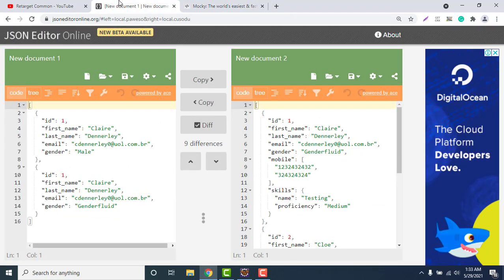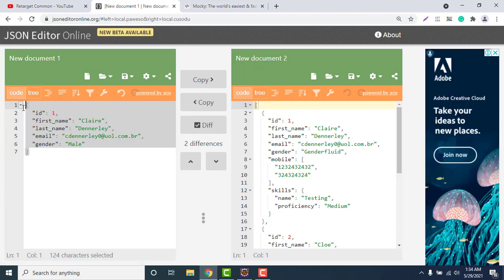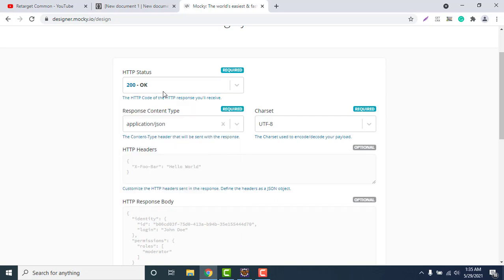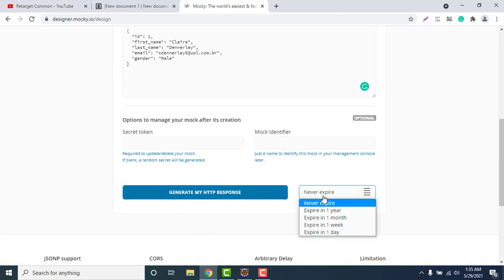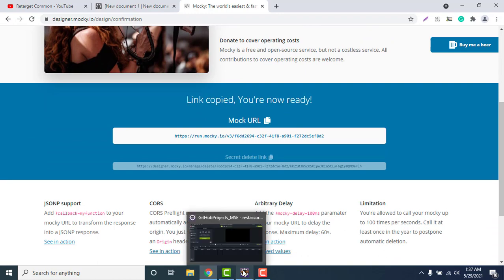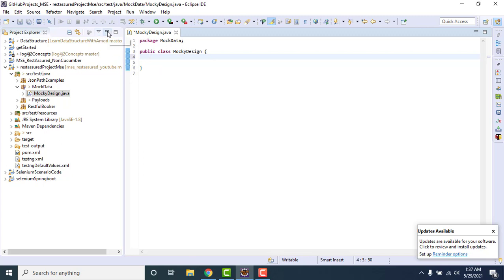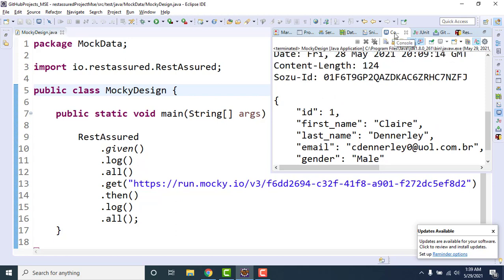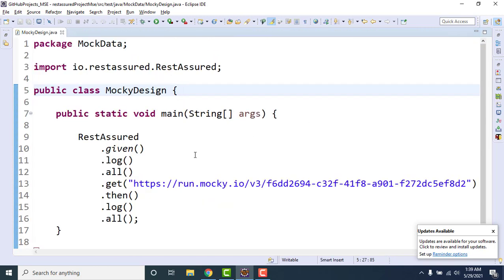38. Mock API JSON Response In The Simplest Way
Hey Testers,
We may need to mock actual API responses to perform functional or integration testing of module/s when a dependent module is not ready, down or it takes a lot of time and resources to send a response. During API testing we may need to mock the response.

We are going to learn to mock responses in the simplest way.

Thanks
Amod